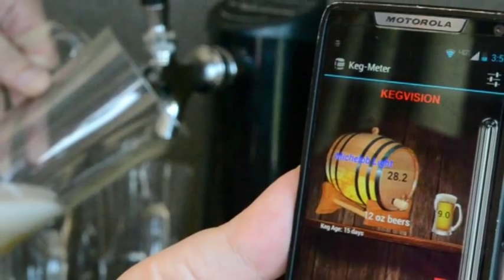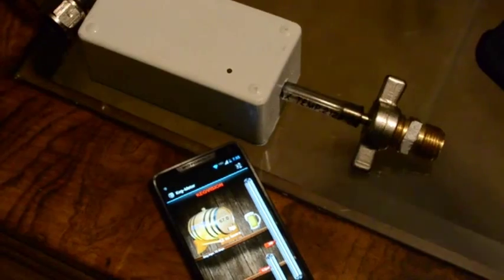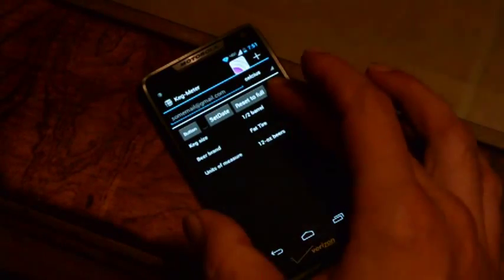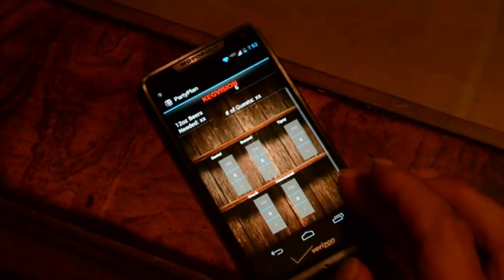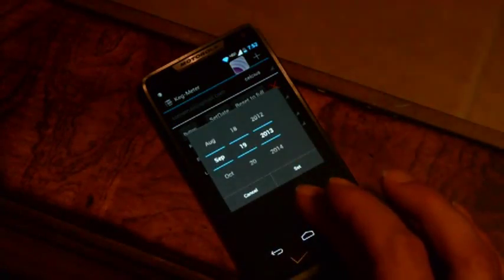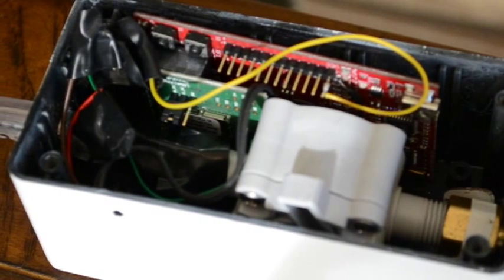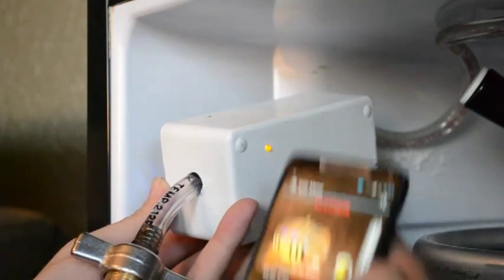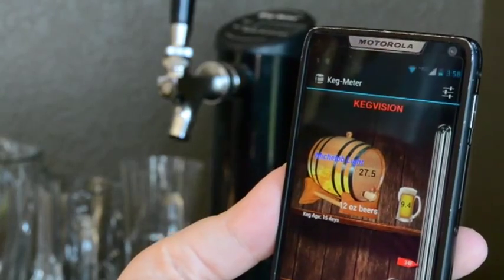KegVision kegerator beer keg monitor smartphone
Keg vision from keg-meter on kickstarter. Kegerator beer keg monitor.